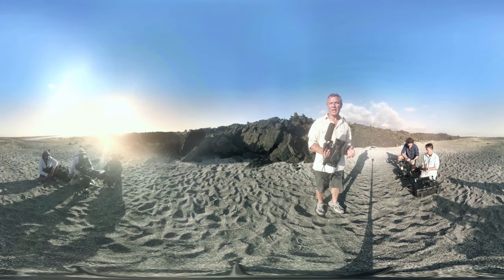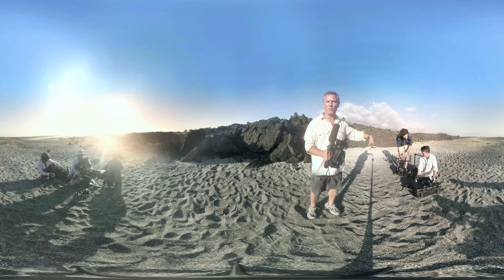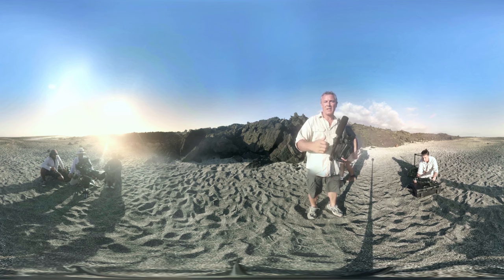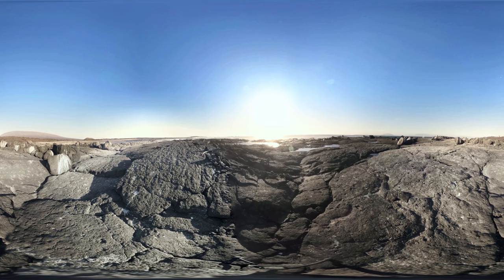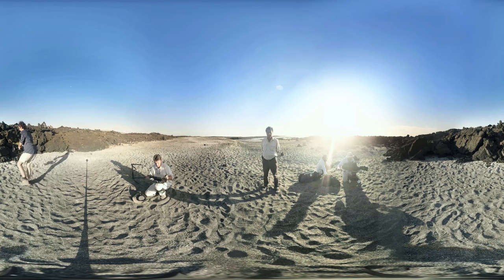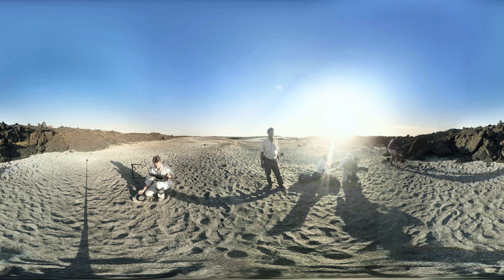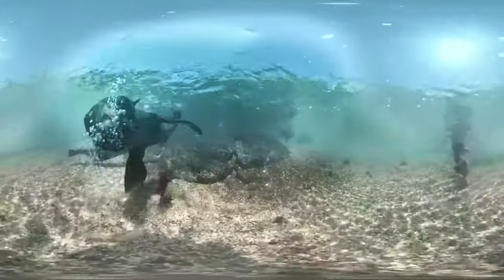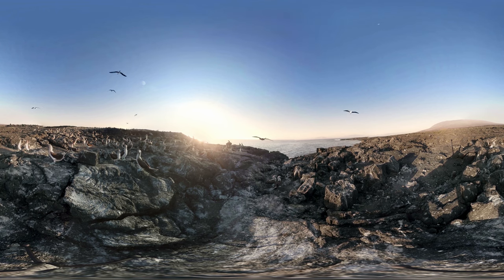Galapagos Islands in 360° - Planet Earth II: Islands - BBC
Join the Planet Earth II crew in the Galapagos Islands. The team are here to capture snakes hunting marine iguanas, but there's plenty more to see in 360.

Planet Earth II is a BBC Studios Natural History Unit production, co-produced with BBC America, ZDF, Tencent and France Télévisions